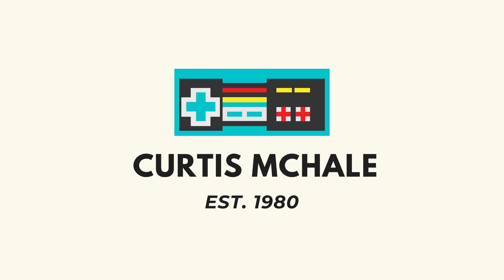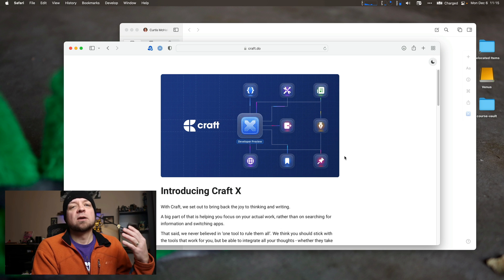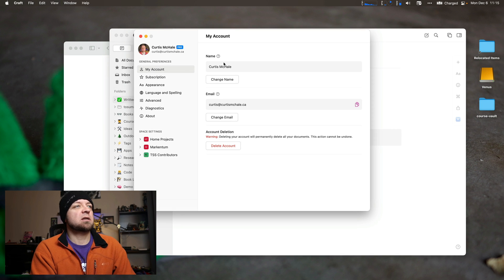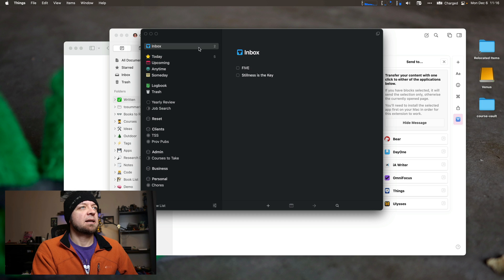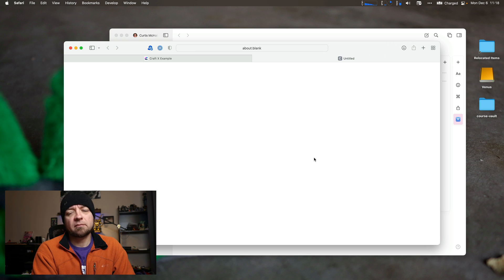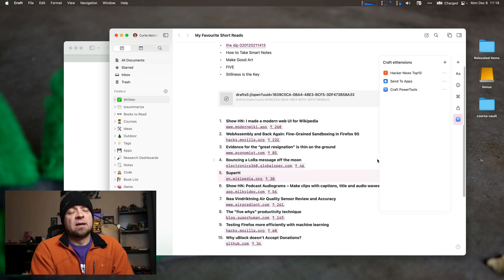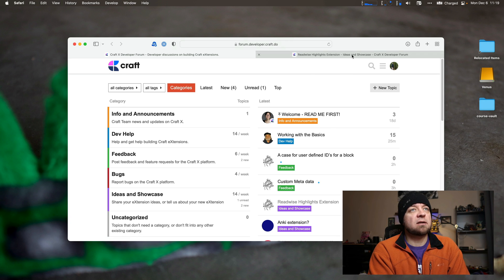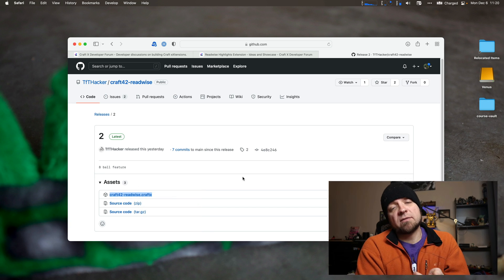What's Up with Craft X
Today we're taking a look at the developer preview of Craft to see what it's going to mean for the future of the platform.

## Links

## Courses

## My Gear